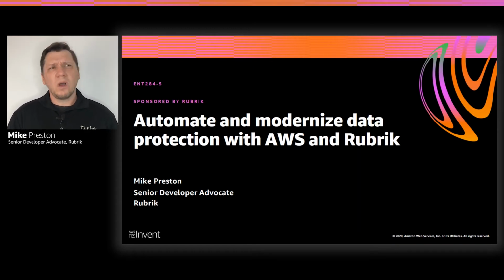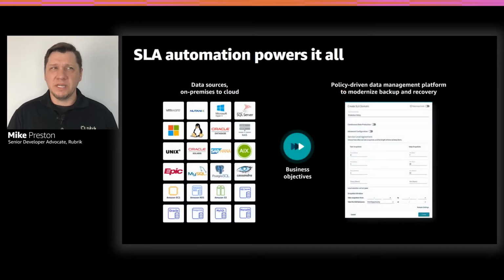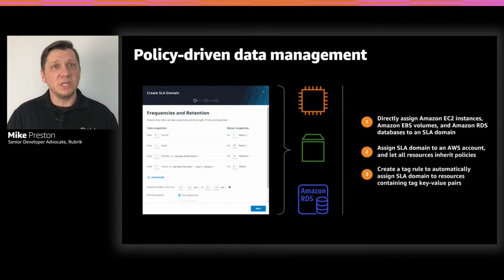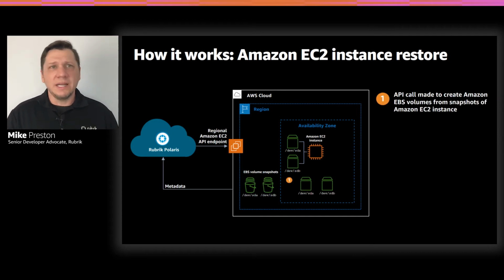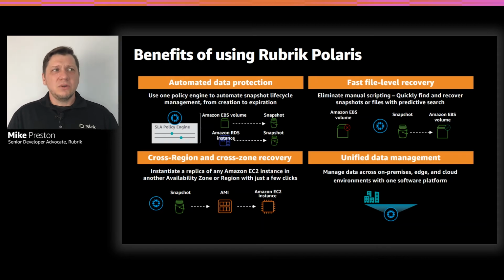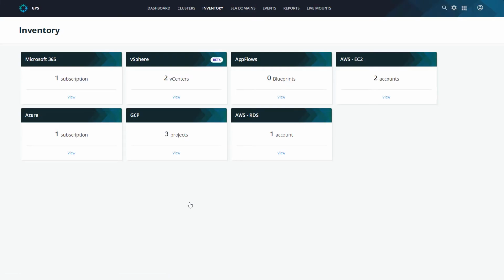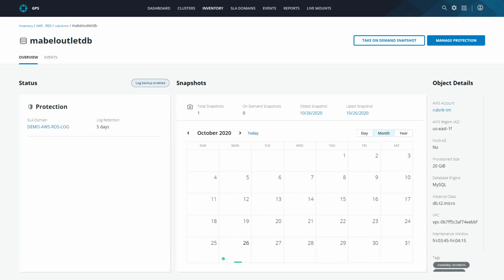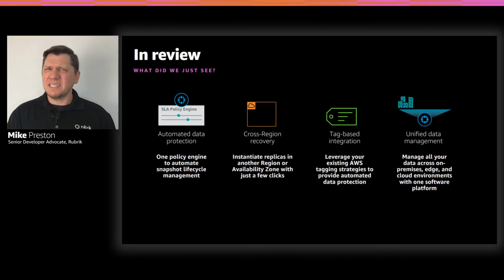AWS re:Invent 2020: Automate & modernize data protection with AWS & Rubrik (Rubrik)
Are you looking for ways to simplify protecting data on AWS? This session demonstrates how Rubrik helps you simplify and enhance data protection within SLA parameters, achieve fast data recovery, and adapt to data growth. Leave this session with a deep understanding of how Rubrik’s policy-driven framework orchestrates critical data management functions for Amazon EC2 and Amazon RDS instances. Additionally, see a demonstration of how to simplify data backup and recovery across hybrid cloud and cloud-native environments.